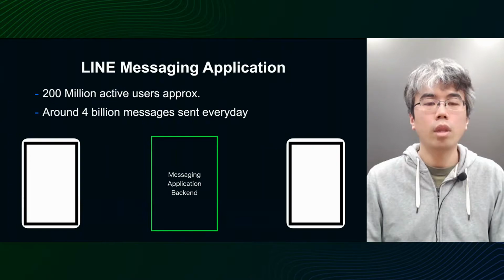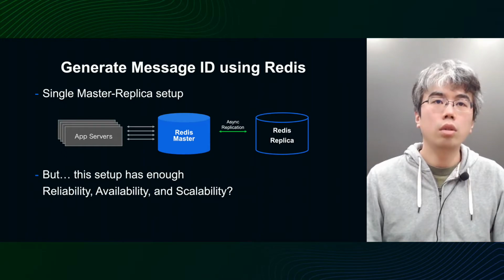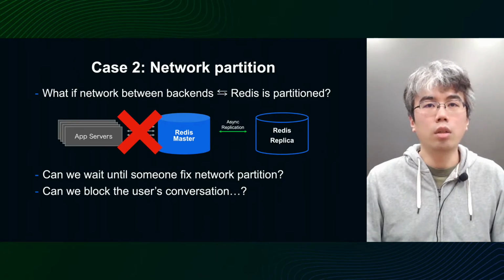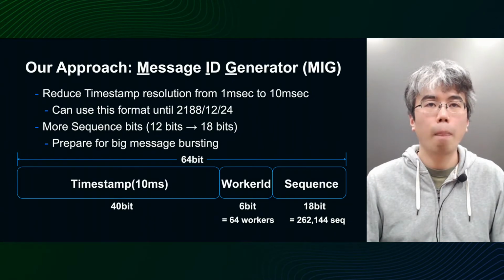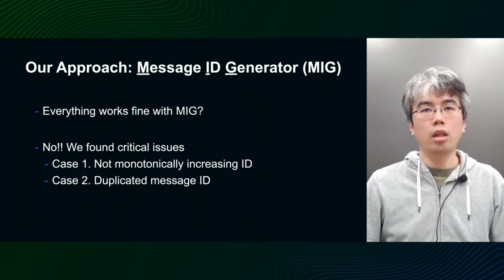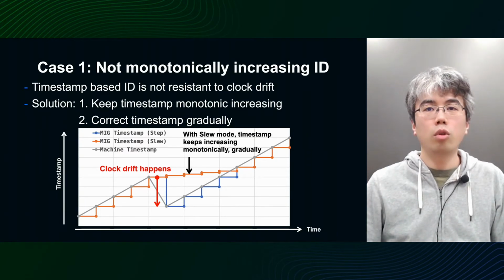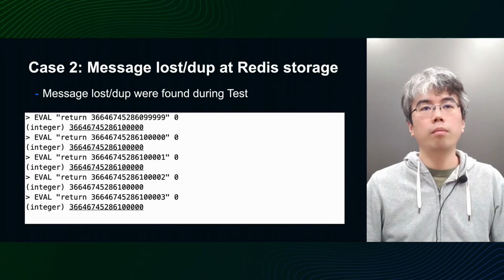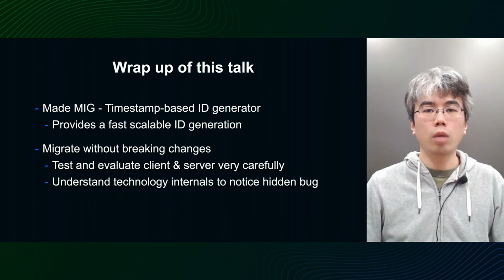Scalable Multi Datacenter ID Generator for LINE's Messaging Application - 2021 English version -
Server Side
About 4 billion of messages are created from LINE's messaging application every day, and an ID generator service assigns a globally unique ID to each of these messages. Because of availability, reliability, and scalability requirements, it was necessary to switch this ID generator service to a multi-iDC architecture. In this session, we will introduce how a new message ID generator was designed and adapted to the LINE messaging service, problems that occurred during adaptation, and how to solve them.

■ Speaker
Masahiro Ide
LINE / LINE Platform Development Center1 Messaging Platform Development / Senior Engineer
Masahiro Ide has been a senior software engineer at LINE since 2016. He currently leads a team that specializes in maintaining/managing and improving Redis clusters and their usage for the messaging service as well as related services while solving scalability, reliability, and performance issues.